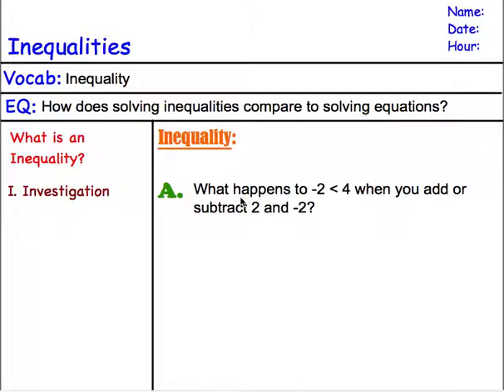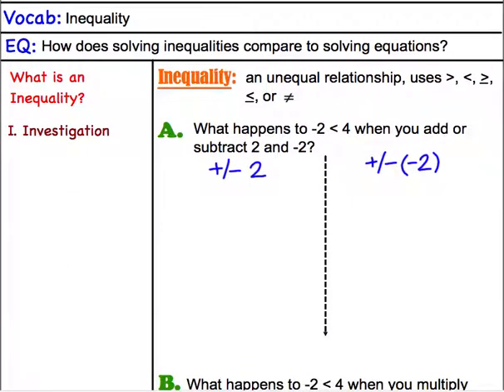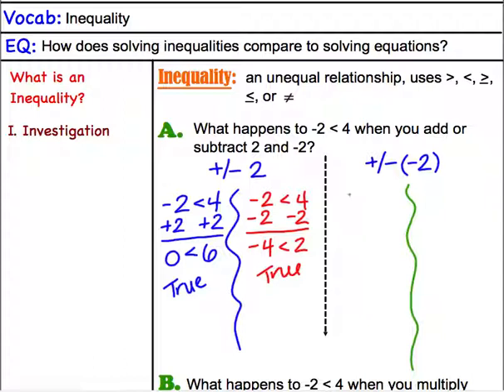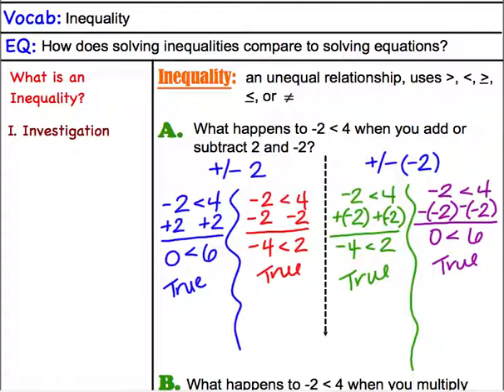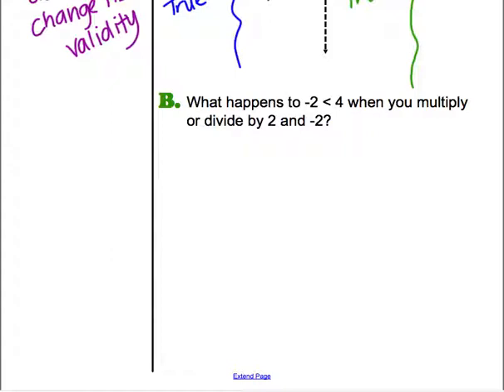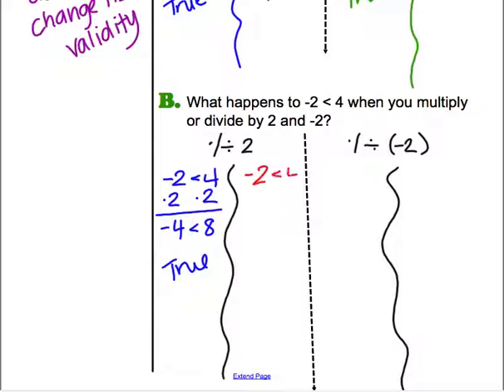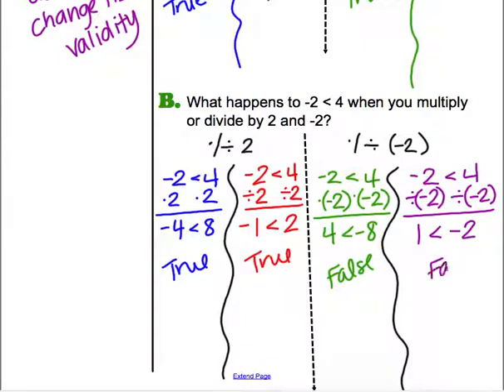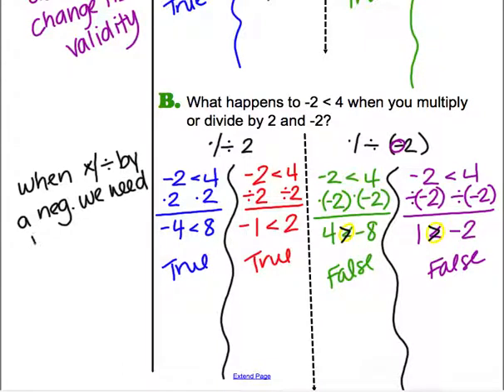LT46D1 Inequalities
Investigating the rules for solving inequalities